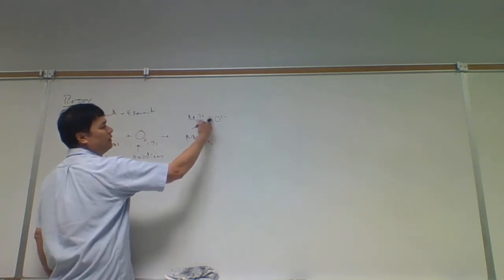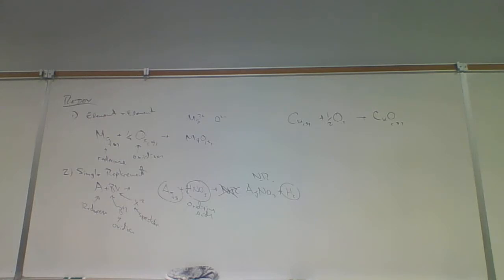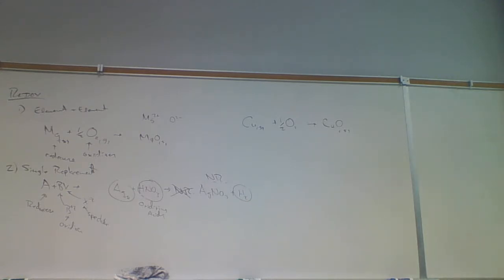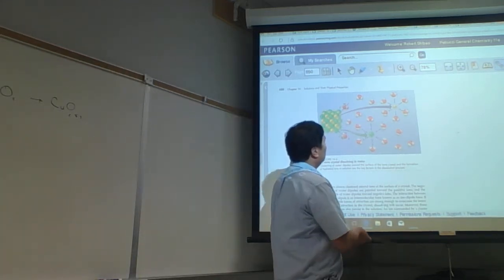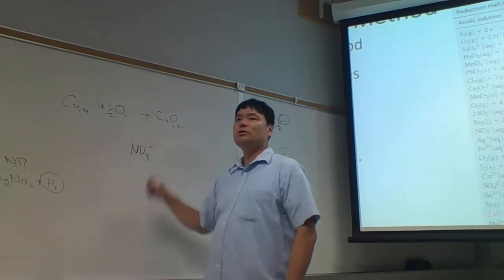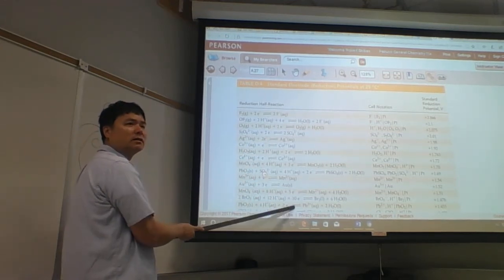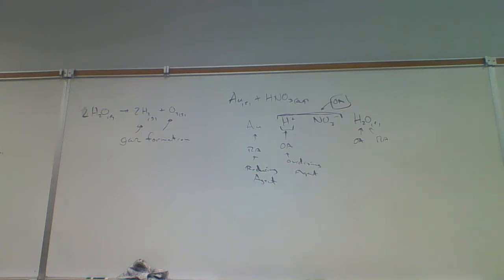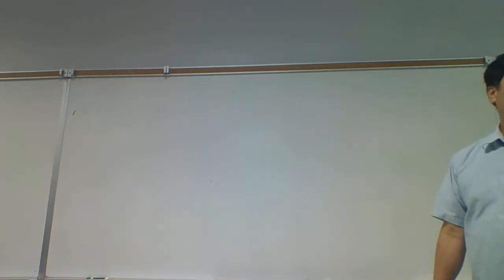Chem 1B 1206 083017